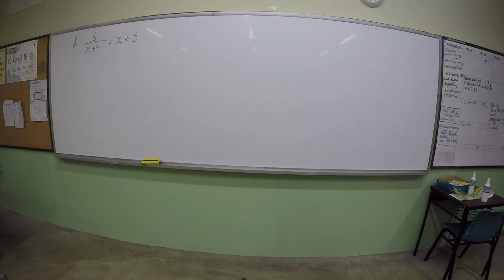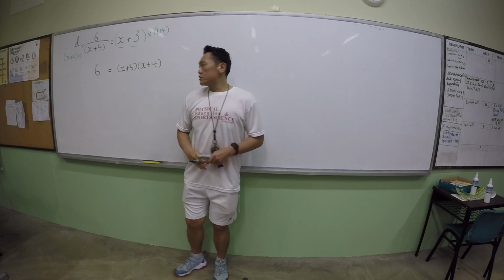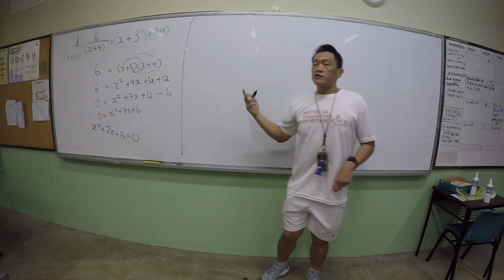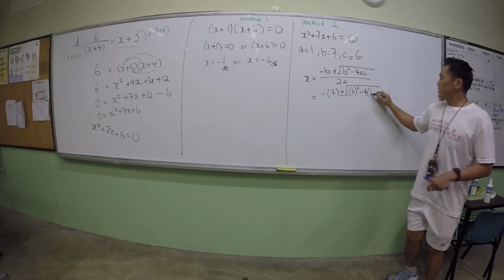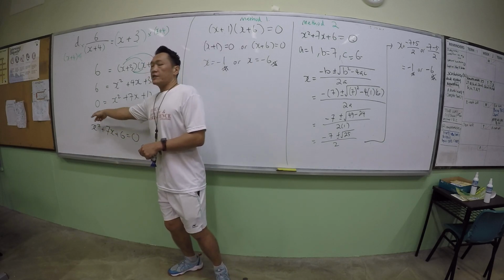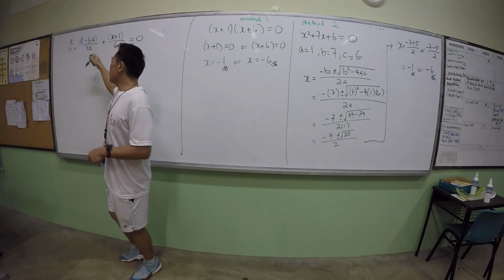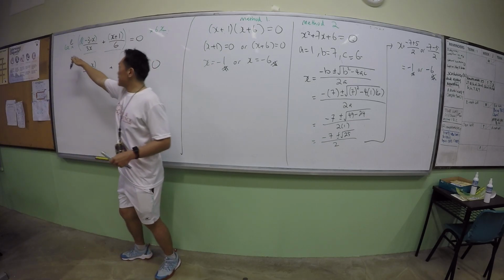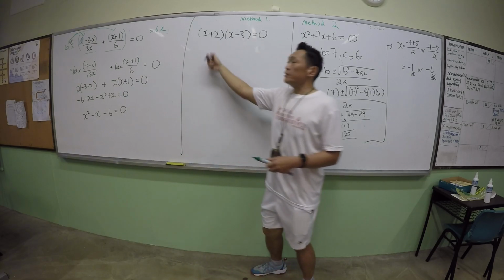3NA Fractional Equation into Quadratic Equation 1/4